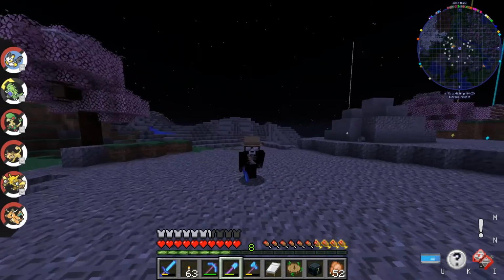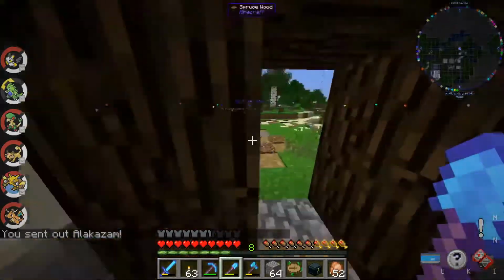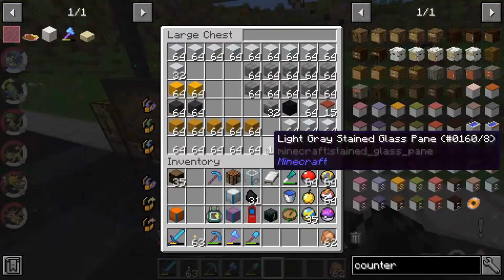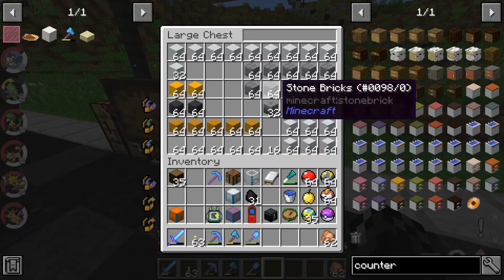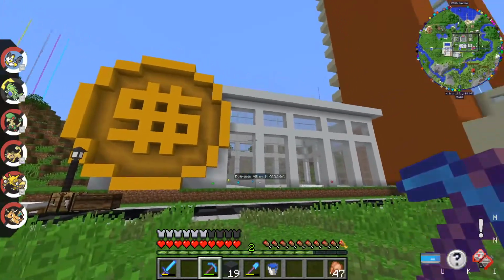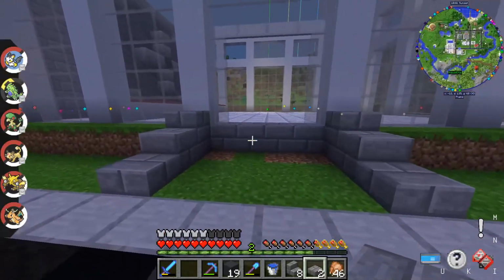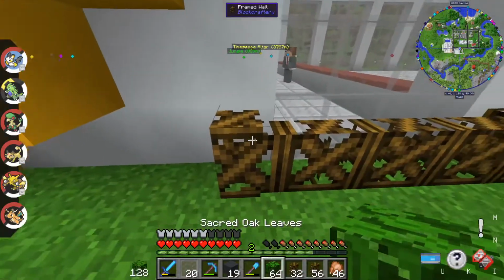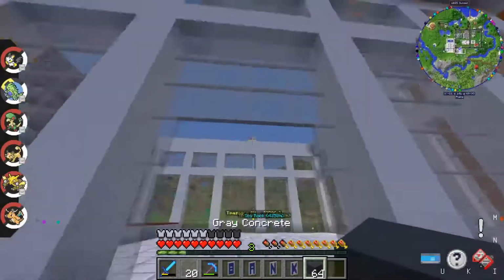MINECRAFT PIXELMON REVOLUTION! - EP19 - The Bank and New NPCs!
Welcome to the world of Pixélmon!  Beyond any charted maps or known regions a group of trainers find themselves in a completely wild area of the world!  With only small villages dotted across the land it’s up to our trainers to build this new region into a Pokémon utopia!  This wilderness needs order… it’s time for a Pixélmon Revolution!

Want to play along at home?

Follow along with the other trainers!

Thank you to our helpers this season:
Ixta
Jmac
JokeyBlokey
MaddieLynx
tjesteens
Trubby
Wyatt_100

Logo created by Steph K on Instagram @thedesigngurl